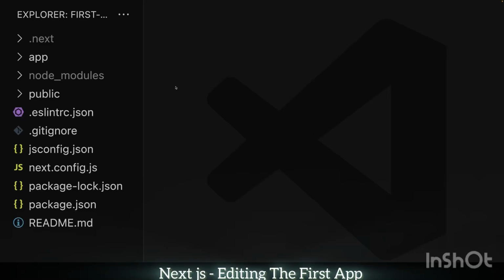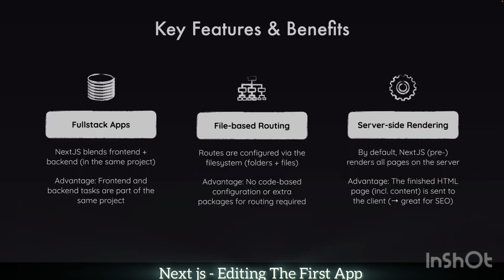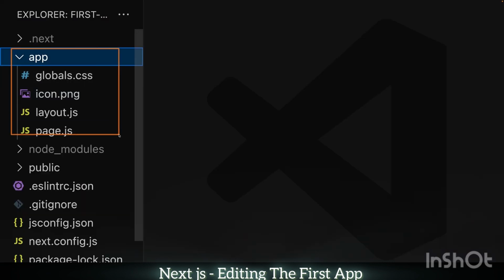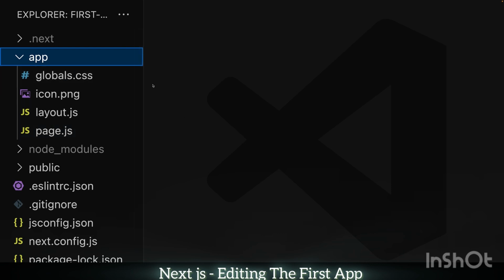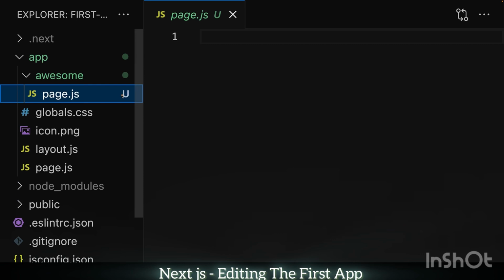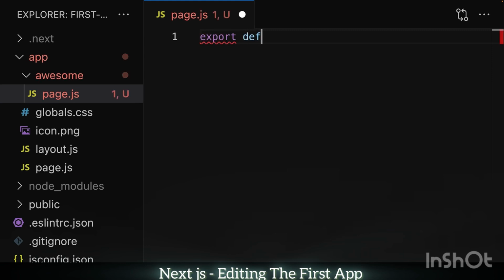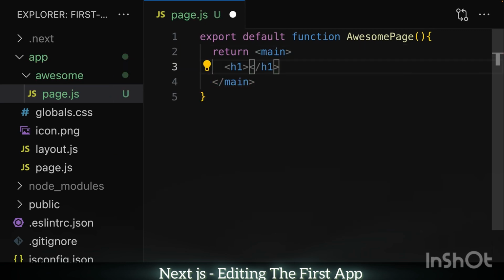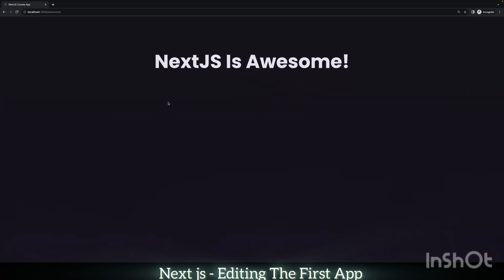Next.js & React - Editing The First App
Learn Next.js step by step
Next.js 14 tutorial
Next.js full course
Next.js with Tailwind CSS
Next.js project tutorial
Next.js vs React.js
Next.js API routes tutorial
Next.js authentication tutorial
Next.js deployment on Vercel